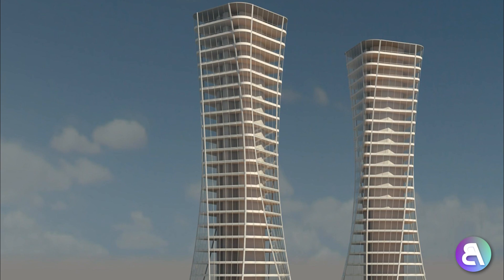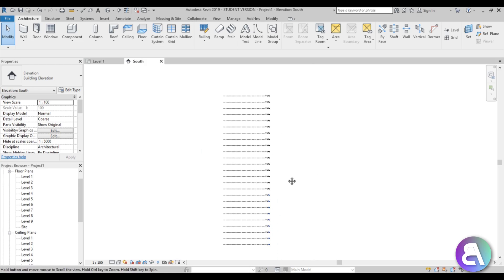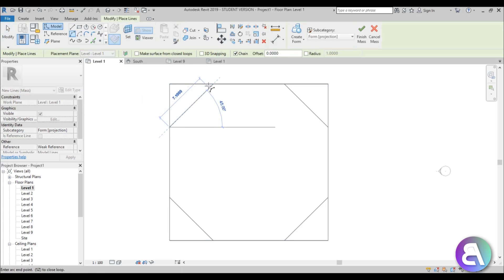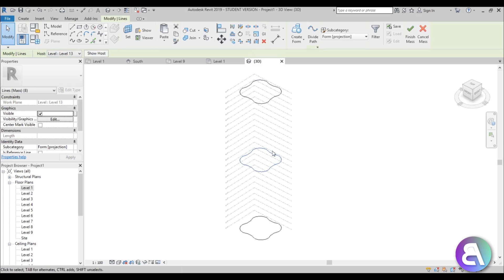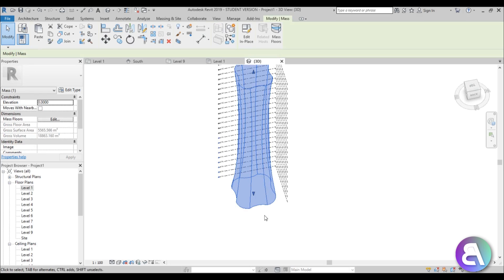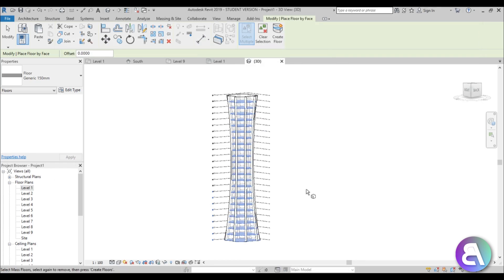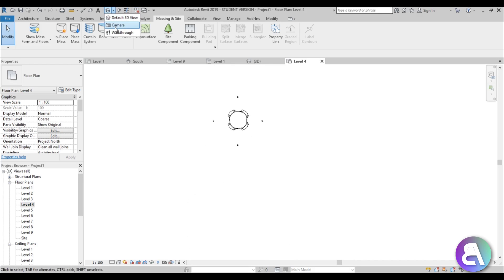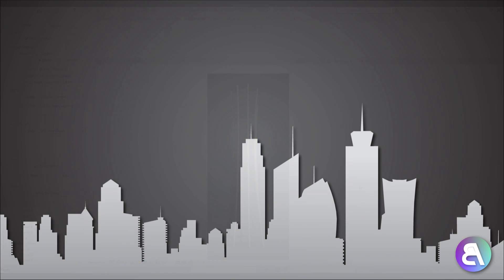Skyscraper / High Rise in Revit Tutorial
In this Tutorial I show you every thing you need to know about modeling a skyscraper in Revit. I show you how to use an in-place mass to model the exterior, and then how to add floors and curtain panels to the whole building, also I show you how to add additional elements as in place families.

Revit Shortcuts:

GR - Grid
RE - Scale
EL - Elevation
WA - Wall
Al - Align
SL - Split Element
OF - Offset
TR - Trim/Extend
AR - Array
CO - Copy
TX - Text

Additional Tags: high, rise, skyscraper, tall, building, in-place, mass, floors, architecture, family, Structural, Beam, Column, Beam System, Light, family, family editor, street light, Revit, Architecture, House, Reference Plane, Detail Line, Floor,, BIM, Building Information Modeling. Building, Roof, Roof by element, Roof by extrusion, How to model a roof in revit, Revit City, Revit 2018, Revit Turorials, Revit 2017, Revit Autodesk, Revit Architecture 2017, Revit Array, Render, AutoCAD, How to model in Revit, learn Revit, Revit Biginner tutorial, Revit tutorial for Beginner, Revit MEP, Revit Structure